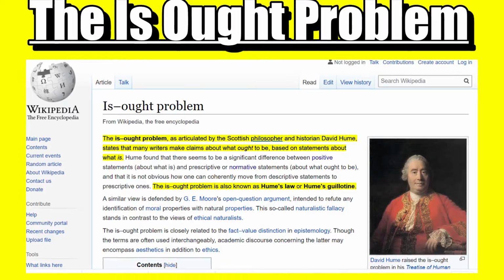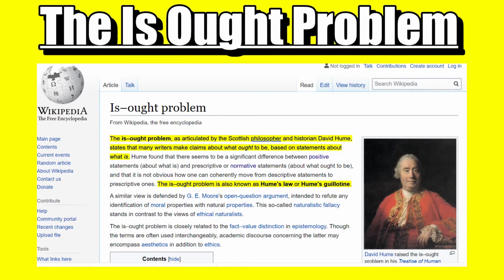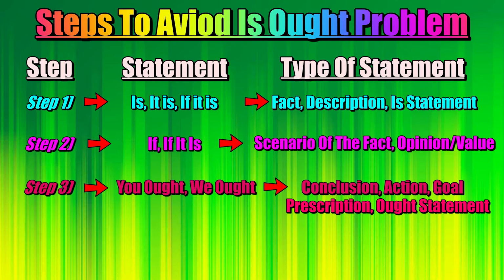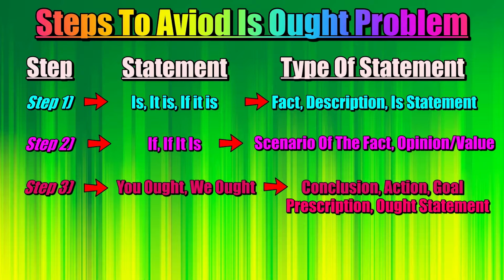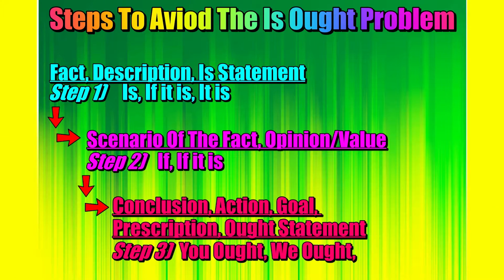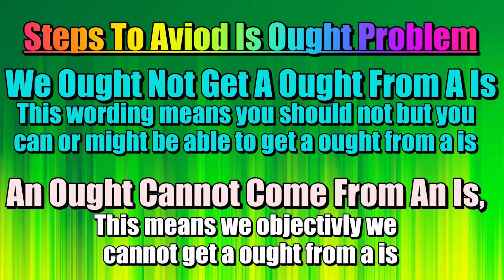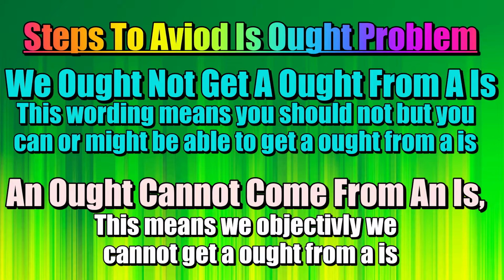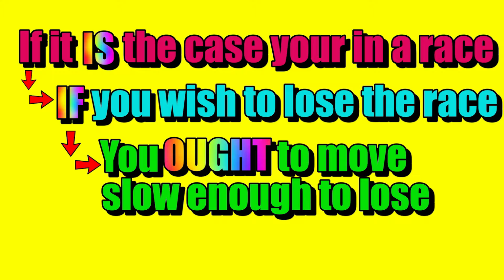The Is Ought Problem Explained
The Is Ought Problem Explained. AKA Hume's law AKA Hume's guillotine. AKA Hume's Razor AKA Hume's Logic Razor

The is–ought problem, as articulated by the Scottish philosopher and historian David Hume, states that many writers make claims about what ought to be, based on statements about what is. Hume found that there seems to be a significant difference between positive statements (about what is) and prescriptive or normative statements (about what ought to be), and that it is not obvious how one can coherently move from descriptive statements to prescriptive ones. The is–ought problem is also known as Hume's law or Hume's guillotine.

A similar view is defended by G. E. Moore's open-question argument, intended to refute any identification of moral properties with natural properties. This so-called naturalistic fallacy stands in contrast to the views of ethical naturalists.

The is–ought problem is closely related to the fact–value distinction in epistemology. Though the terms are often used interchangeably, academic discourse concerning the latter may encompass aesthetics in addition to ethics.

philosophy moral

Social Media Links Follow Me If Your Super Awesome